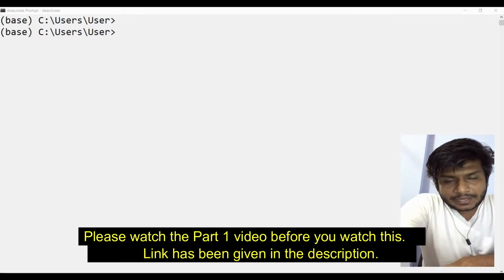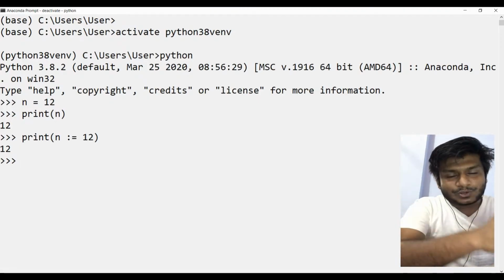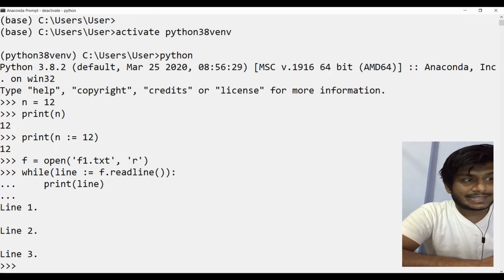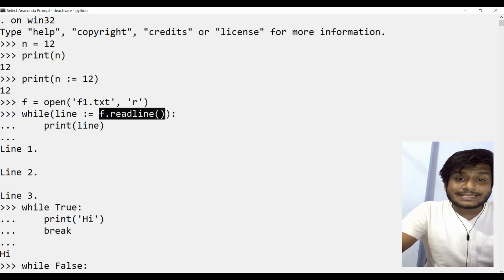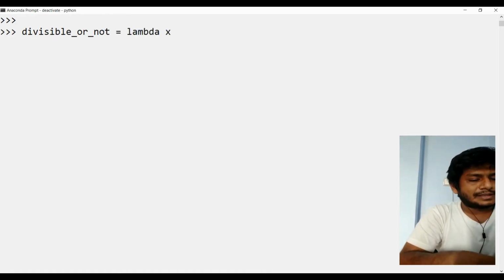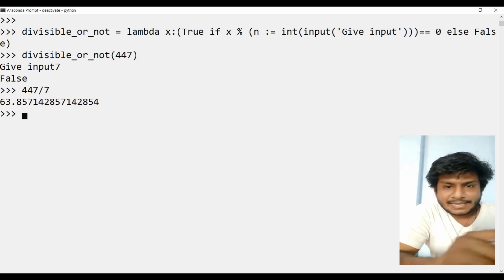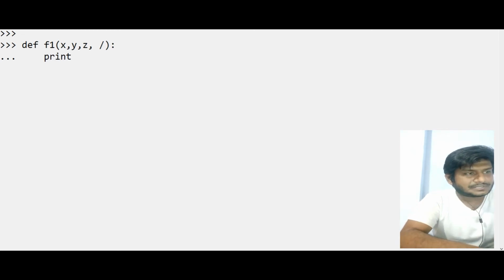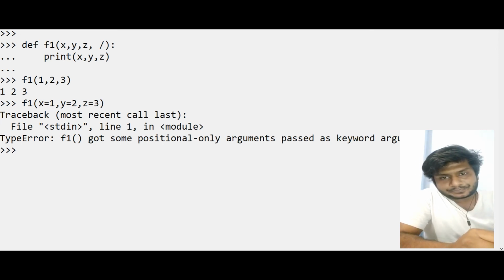New features of Python 3 8 Part 2 Walrus operator and Positional Only Parameter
This is a part 2 video of the 3 part video series: Features of Python 3.8. In this video, you will learn about:
1. Assignment expression: The walrus operator used in print statements, while loop and lambda expression.

2. Positional-Only Parameter and the advantage of using a positional only parameter.